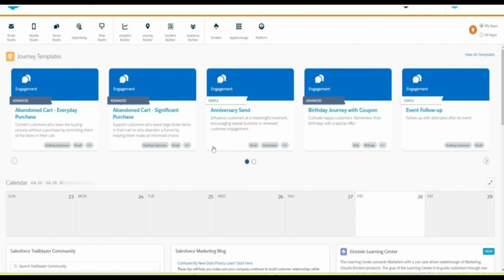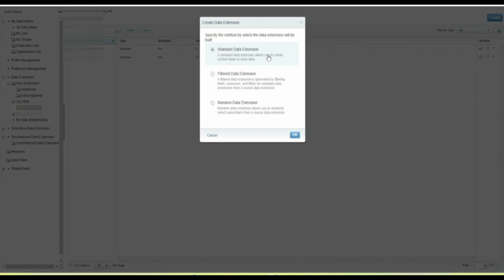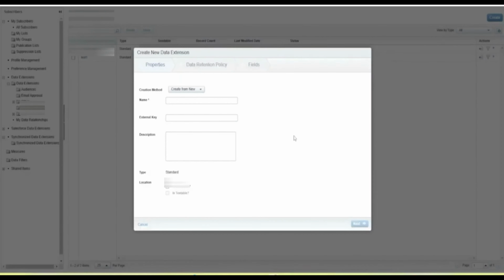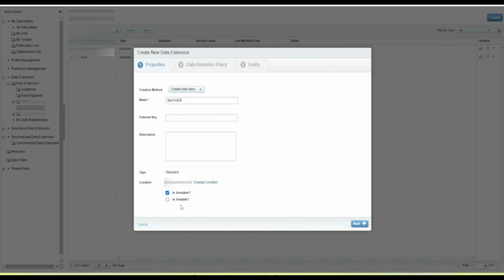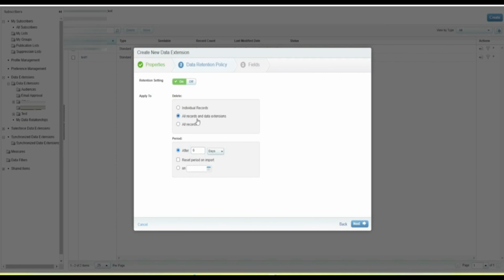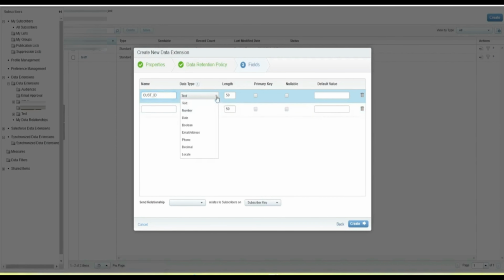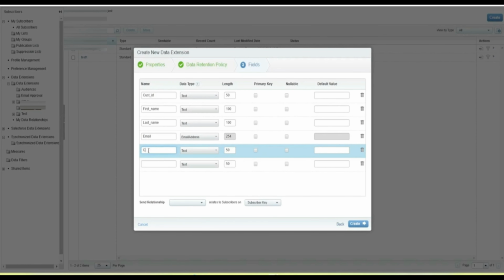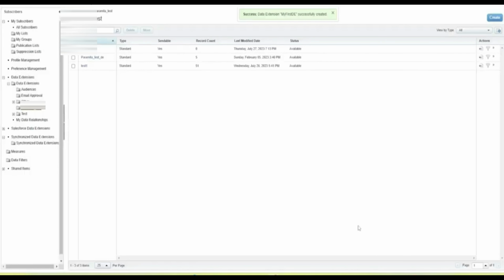Creating Data Extensions in Salesforce Marketing Cloud: A Step by Step Guide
Welcome to my comprehensive guide on creating data extensions in Salesforce Marketing Cloud! In this step-by-step tutorial, I'll walk you through the process of creating data extension, empowering you to leverage the full potential of Salesforce Marketing Cloud for your business needs.

I hope you enjoy the video and that it helps you with the knowledge and confidence to create, manage, and optimize data extensions in Salesforce Marketing Cloud.